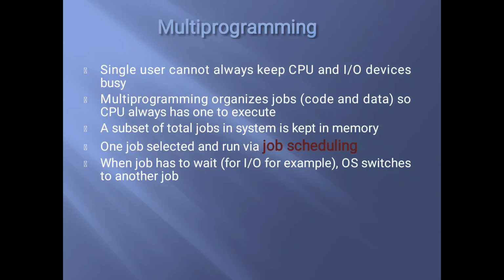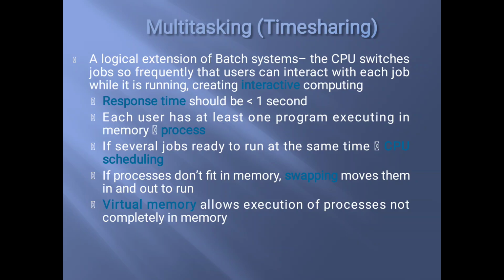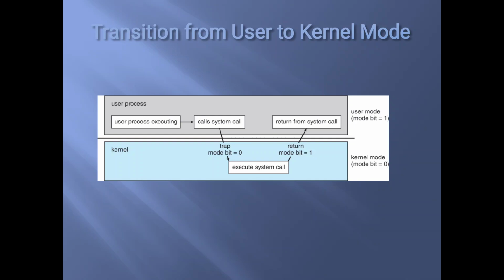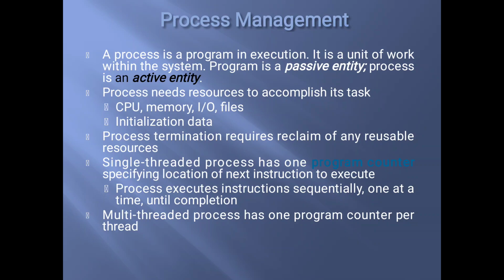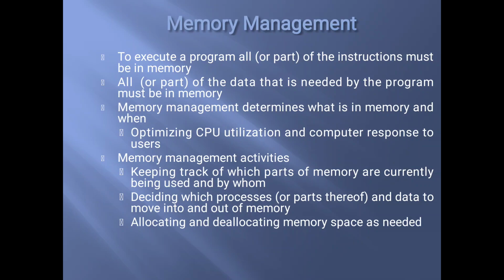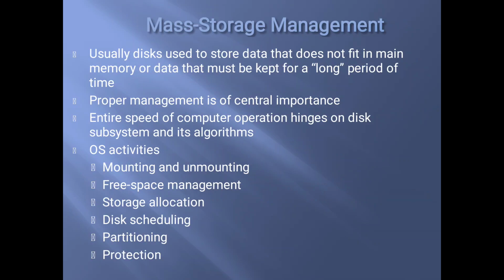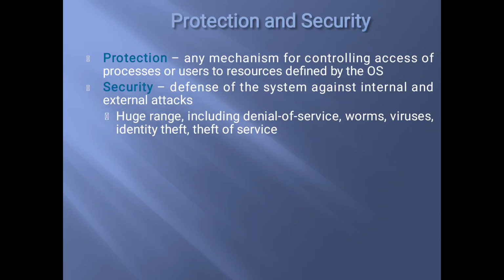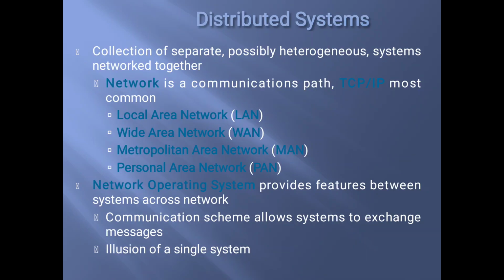Operating System Operations